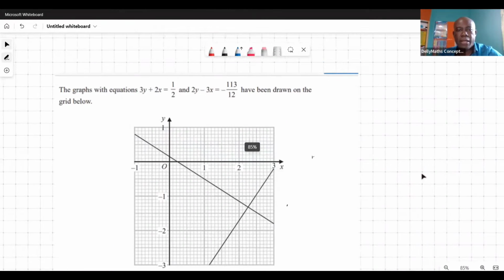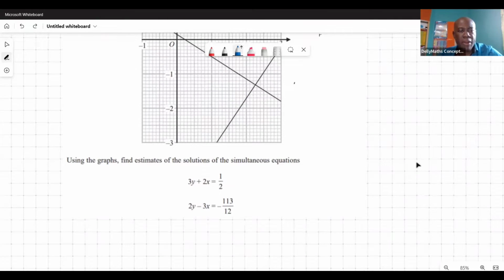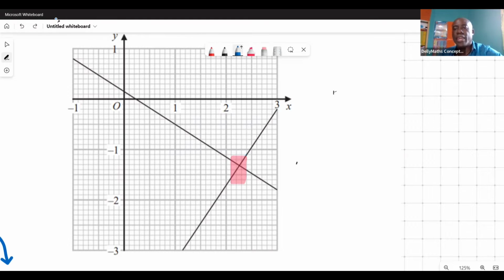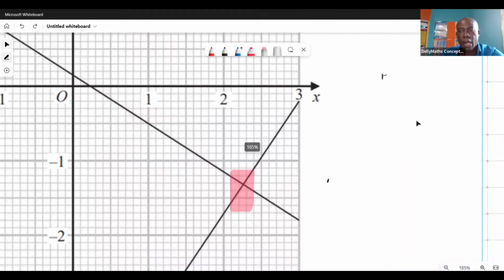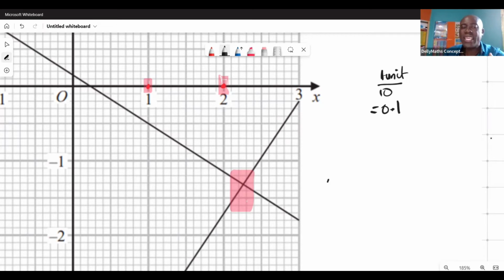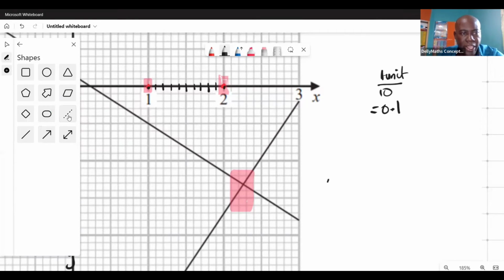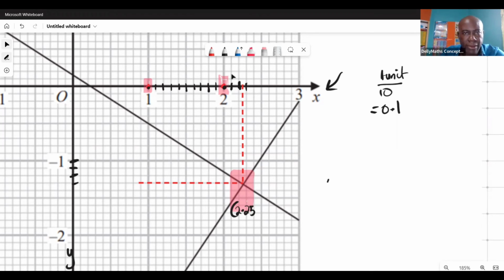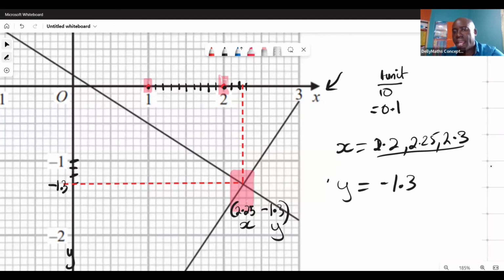Coordinate Geometry:Solving Simultaneous Equations Graphically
In this video presentation I solve Simultaneous Equations Graphically. The focus was to understand that the intersection of the 2 lines would produce a coordinate and that point if read off properly would give and x and a y value which would be the solution. Also I looked at scaling, how are we able to represent good estimates when the coordinates fall between integer markers.